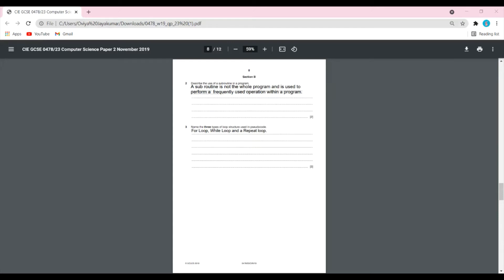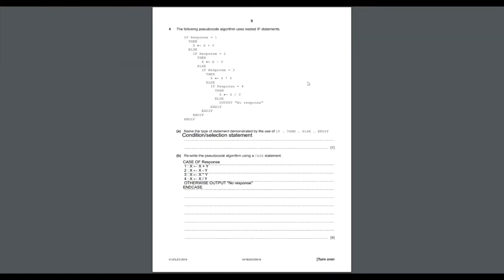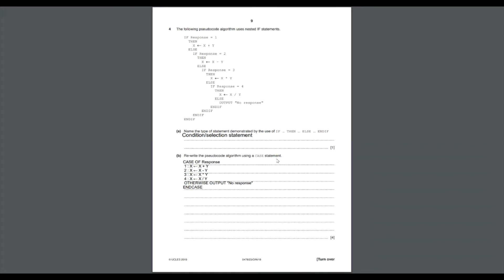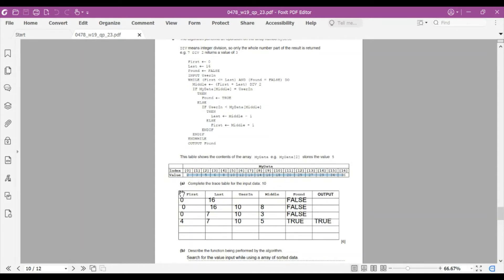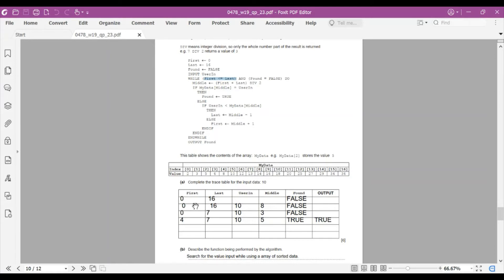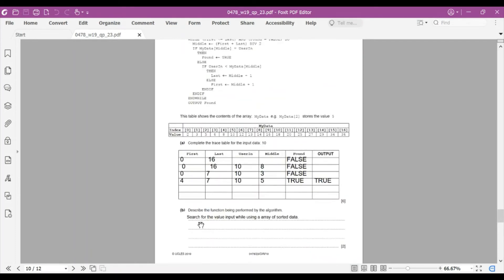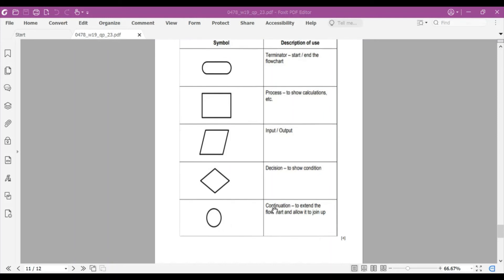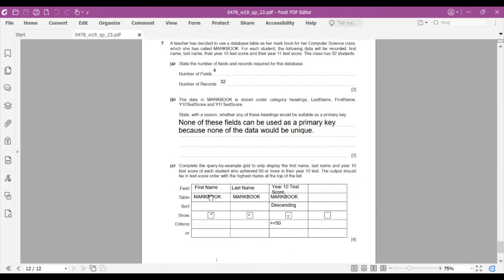How to solve IGCSE Computer Science Paper2 - Oct/Nov 2019 paper 23/Section-B/0478/23/O/N/19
This video is all about how to solve computer science paper 2 (programming paper) section B . the paper solved in the video is 0478/23/O/N/19
By watching this video you get to know the easy way to get full marks in section b .